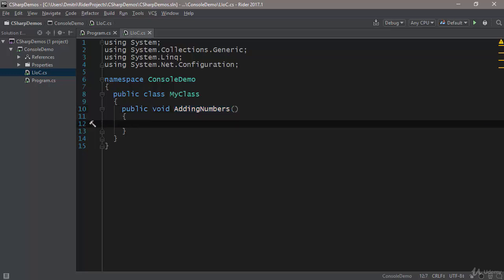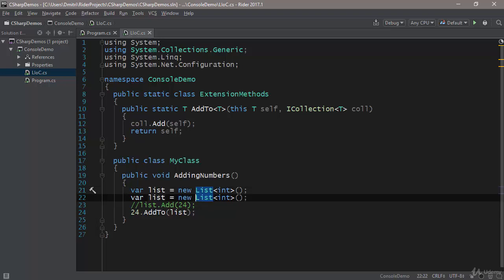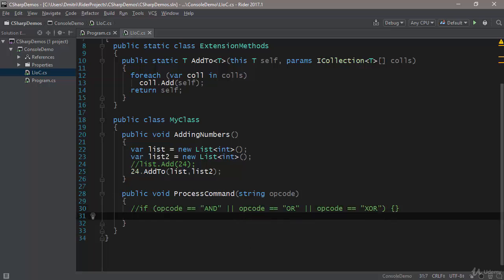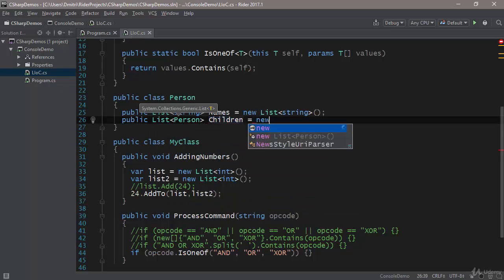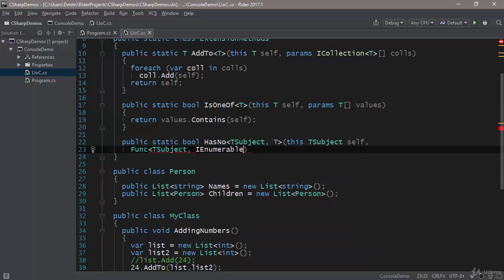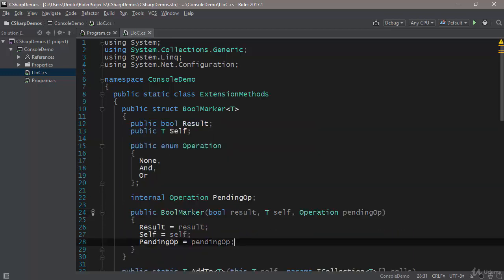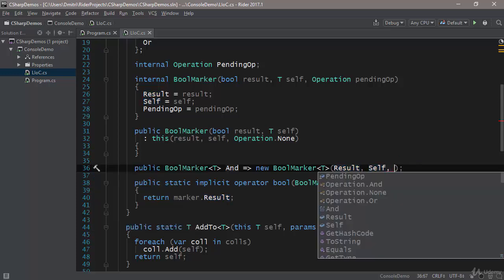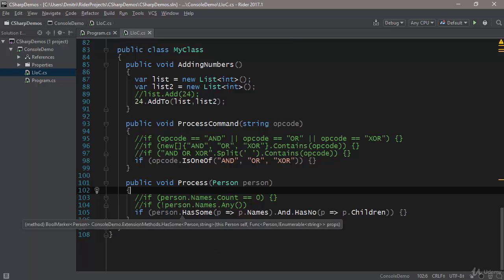Local Inversion of Control in C# with example